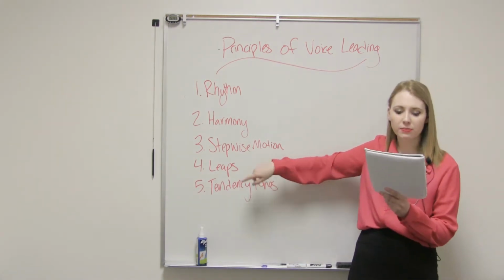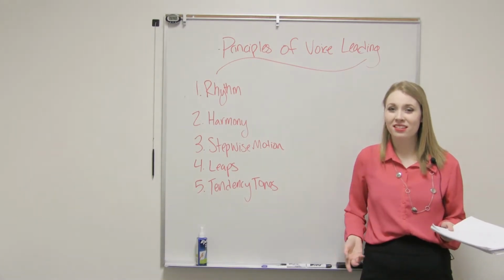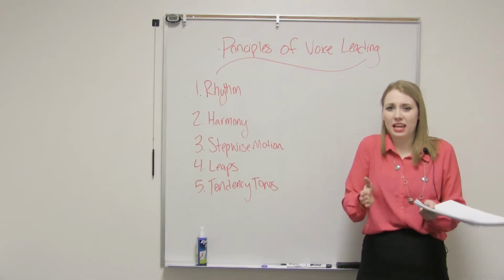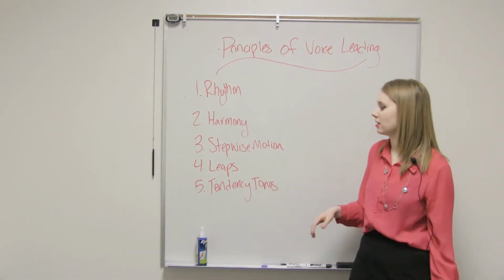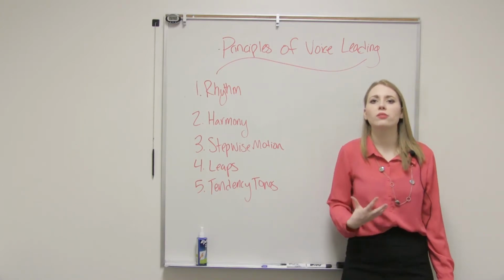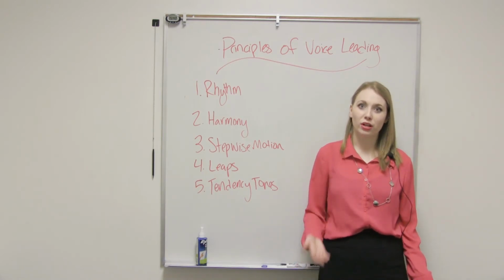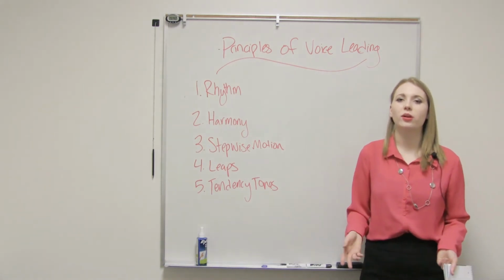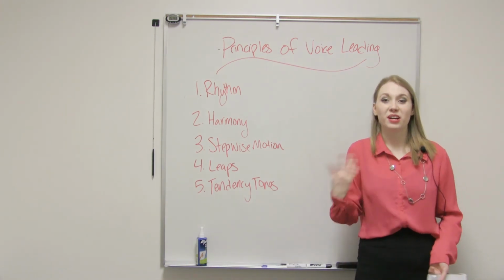Principles in Voice Leading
This musicianship video teaches the principles in voice learning.